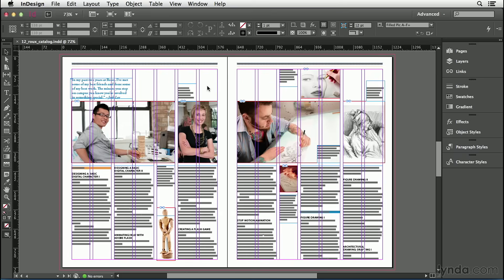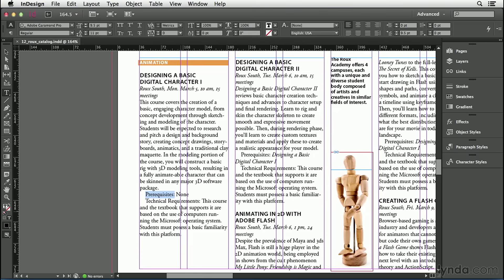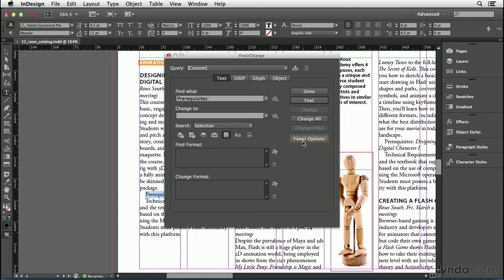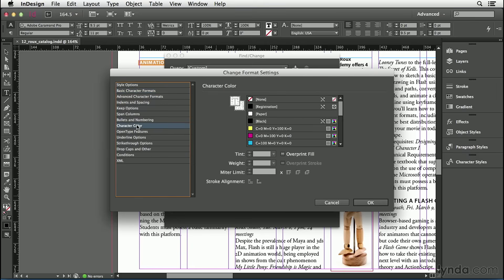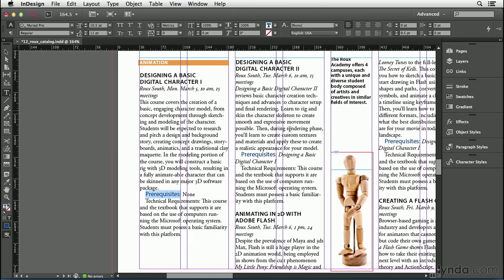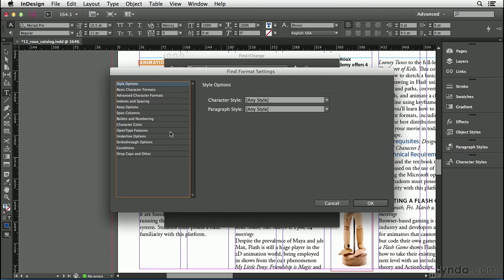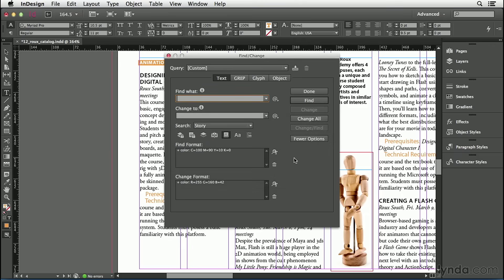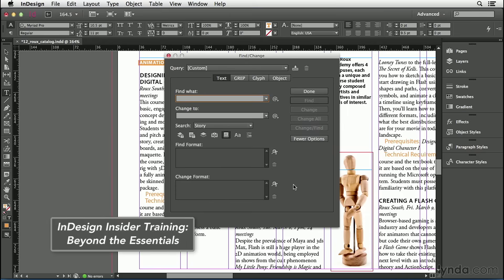InDesign Tutorial - Using Find/Change for text formatting